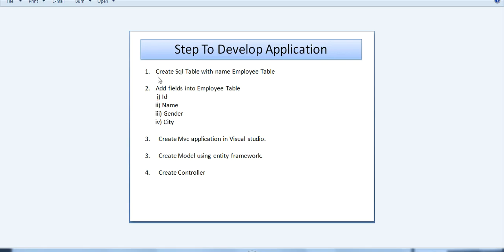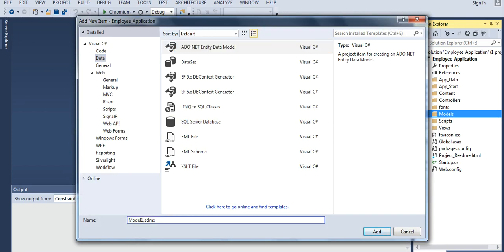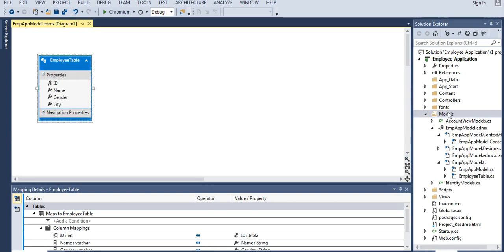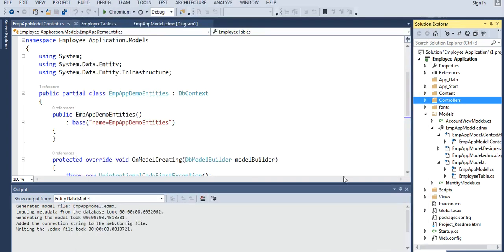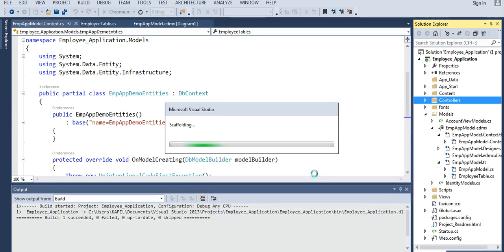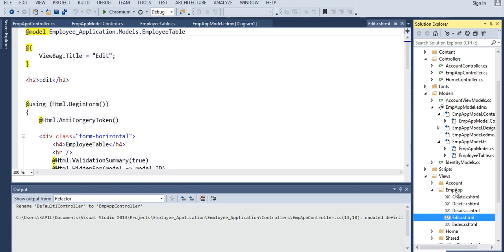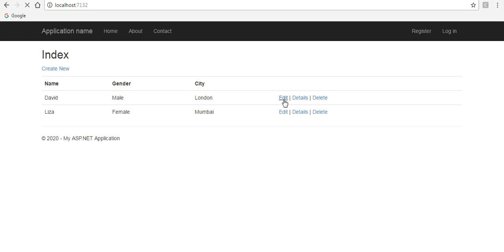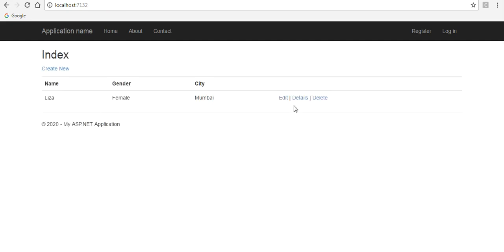Mvc CRUD Operation # In just 5 min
Step to Create Mvc Application in Visual Studio:
File - New Project - Asp.Net Web Application - MVC - Create